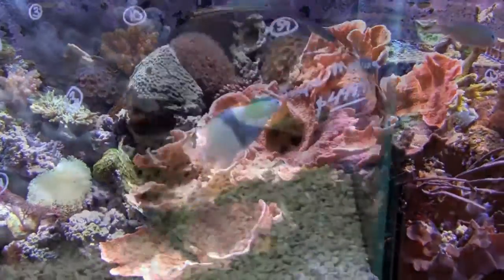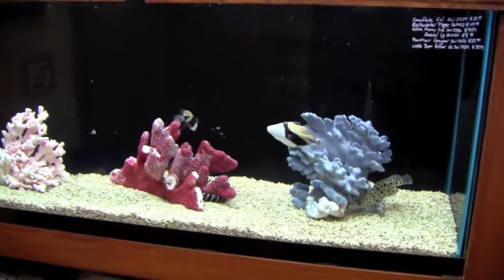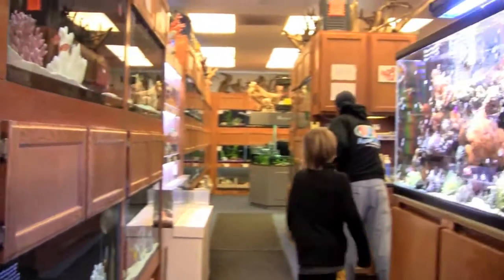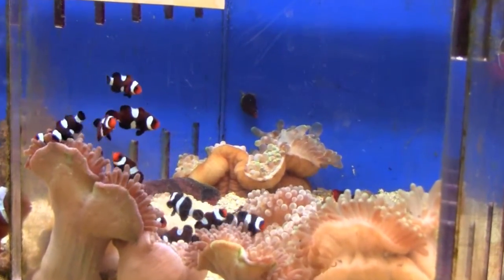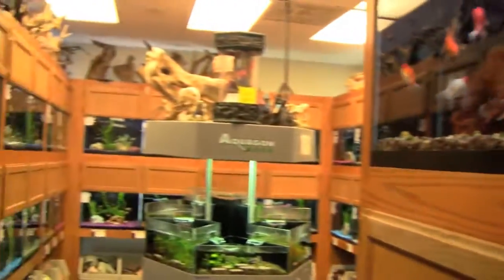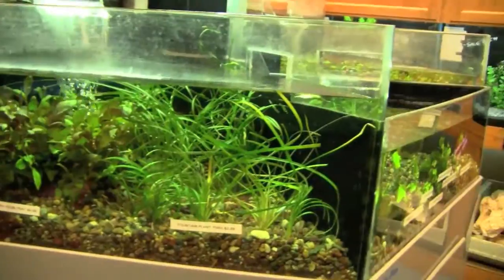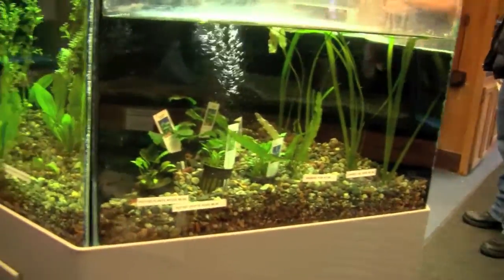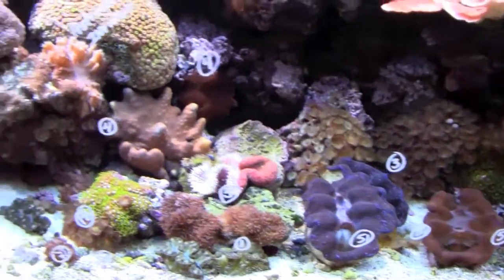Aquatic Environments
Aquatic Environments is a great aquarium store in Davenport, Iowa.